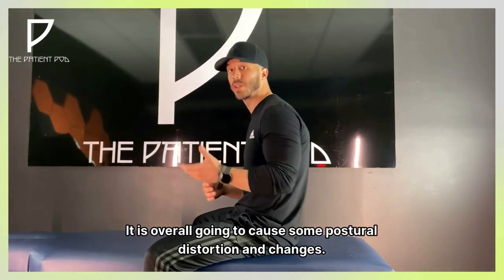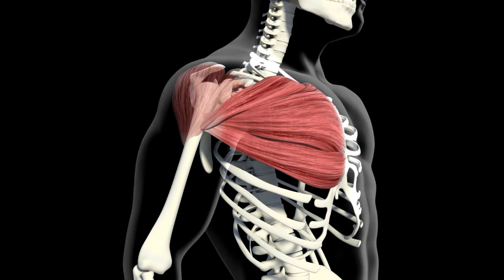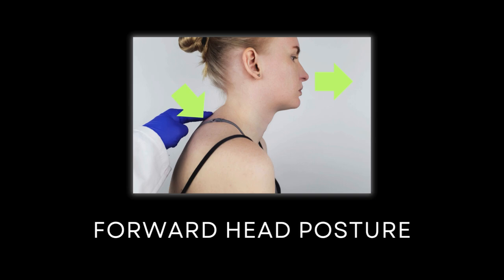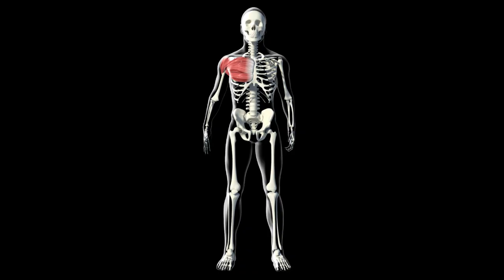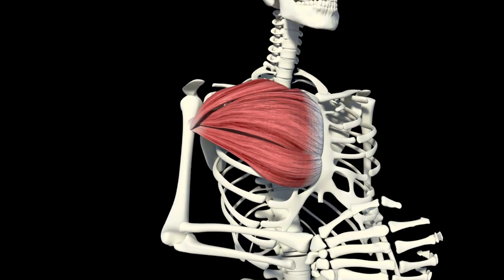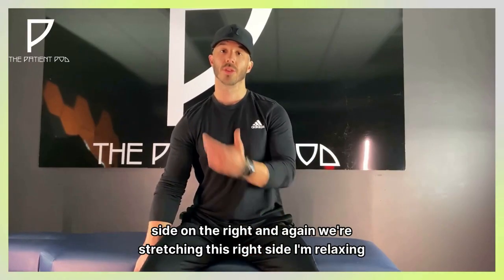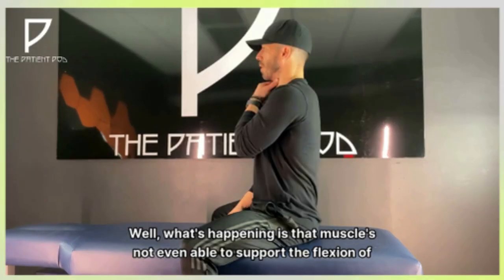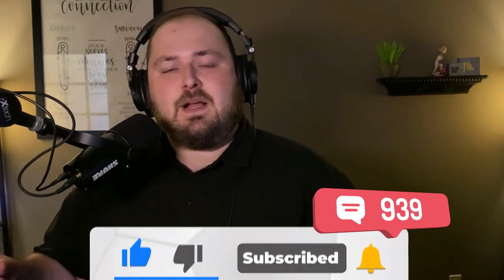The Painful "Syndrome" affecting Desk Workers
Make sure to either download the our StraightUp Posture App or access the FREE Upper Body Posture Course through our website!

In this video, we dive into Upper Cross Syndrome (UCS), a common condition affecting many desk workers today. If you spend hours hunched over a computer, you might be at risk of developing UCS, a postural imbalance where certain muscles become tight while others weaken. This imbalance can lead to neck, shoulder, and upper back pain, making daily tasks uncomfortable and reducing your overall quality of life.

We’ll explore:

✔ What Upper Cross Syndrome is and why it happens.
✔ The common symptoms and signs to look out for.
✔ How prolonged sitting and poor posture contribute to UCS.
✔ The impact of UCS on your daily life, especially for those with desk jobs.
✔ Simple exercises and stretches to help alleviate pain and correct muscle imbalances.

Whether you're already experiencing discomfort or looking to prevent future issues, this video provides practical tips to help you maintain a healthy posture and avoid the pain associated with Upper Cross Syndrome.

00:00 Introduction
00:28 The "Sydrome" Explained.
02:33 How to Correct this Syndrome
04:43 The Exercises you should be doing